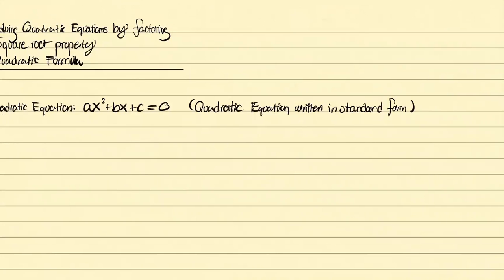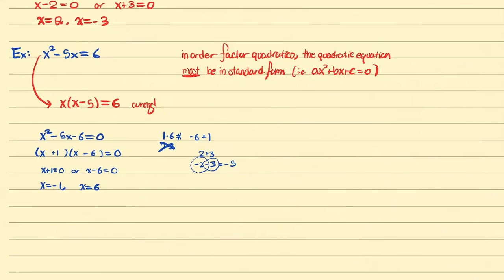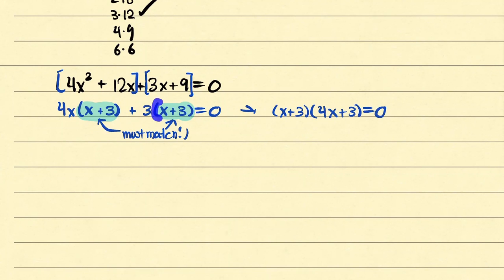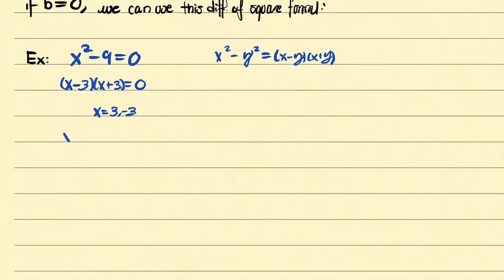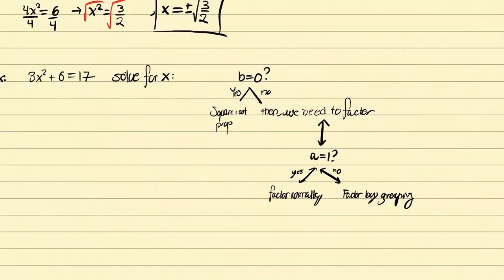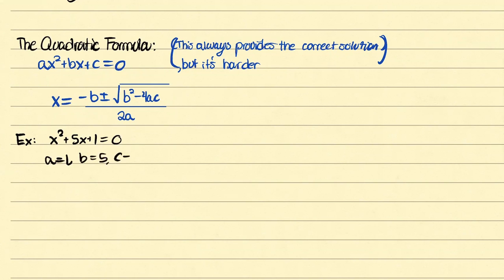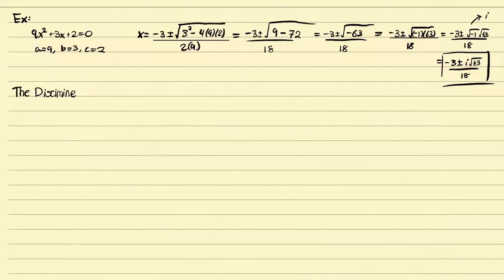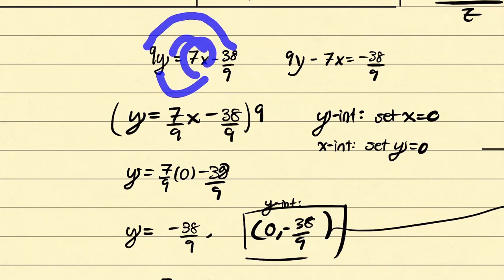Solving Quadratics by Factoring, Grouping, Quadratic Formula, and the Discriminant